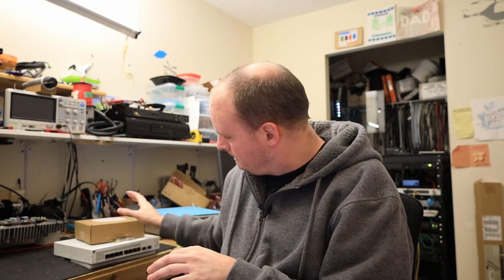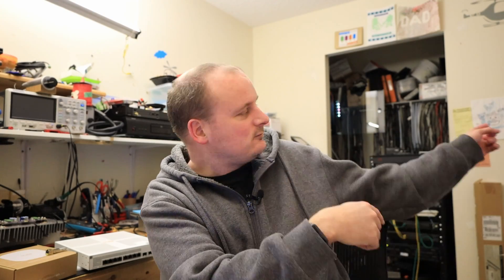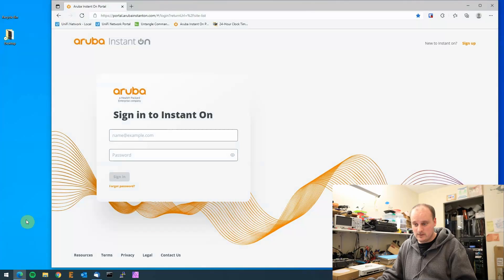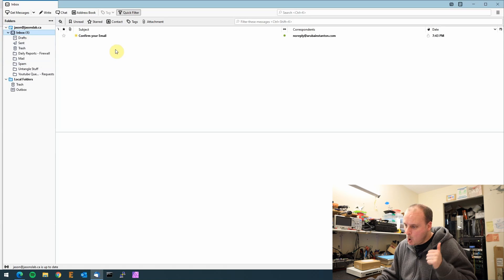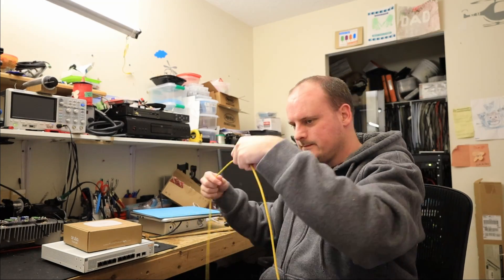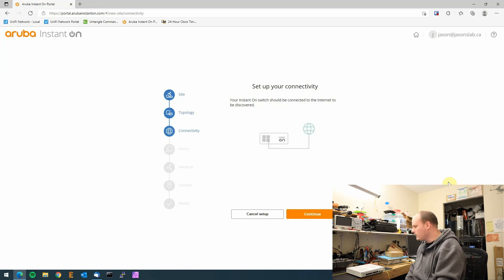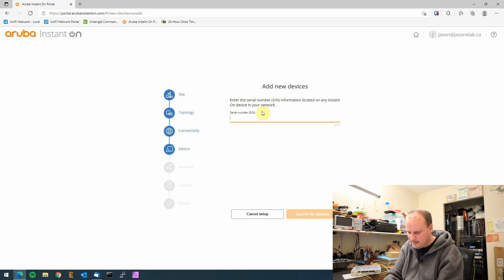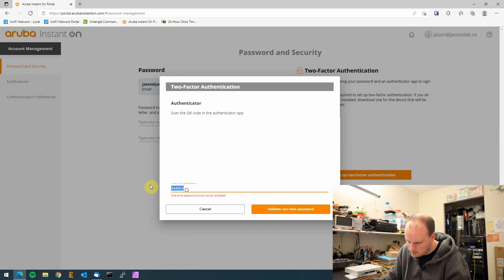Aruba Instant On & Untangle Setup Part 1 Ap22 & 1930-8 POE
First video showing how to setup an Aruba AIO account with 2FA & adding switch. Next video will be about Adding the Ap22 & vlan's and setting up SSId's

SFP to Rj45 Gbic's.

Cisco 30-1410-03 GLC-T 1000Base-T SFP Transceiver Module RJ-45 Connector